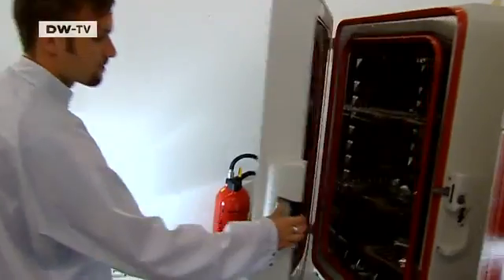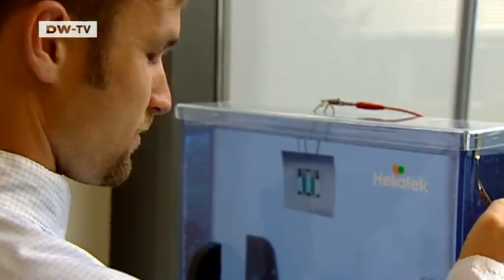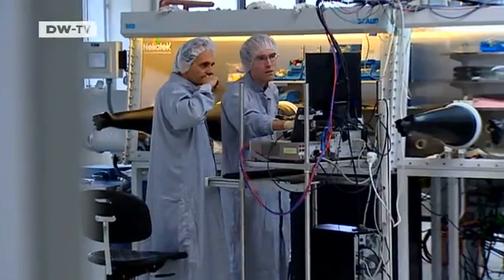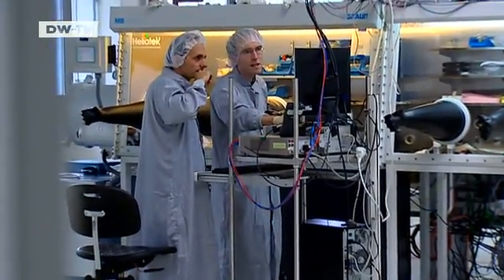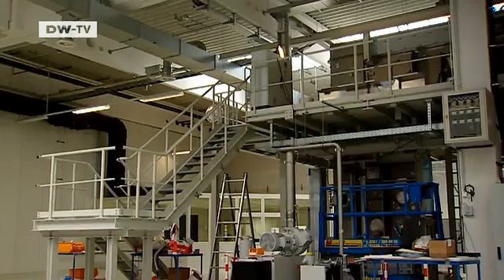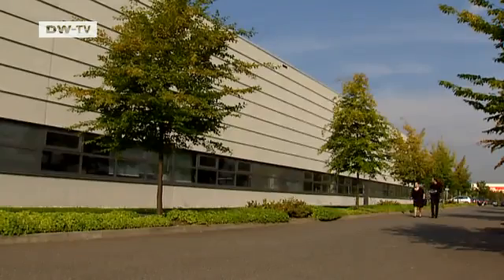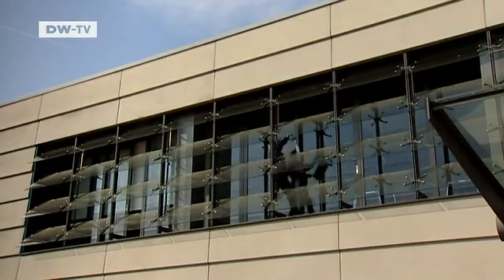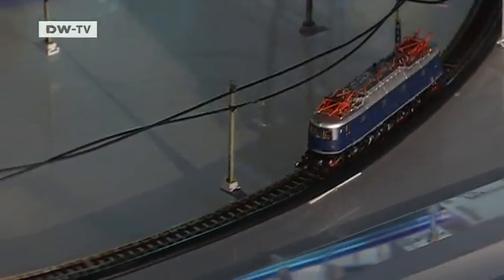Thin and inexpensive: Organic Solar Cells | Tomorrow Today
Scientists say solar cells made of transparent synthetics could provide energy in the future. You can see through them and they are flexible. Scientists in Dresden are working on what they call "organic solar cells" that they want to eventually market.
The aim is fascinating - but there are some technological fixes that need to happen first. Among the issues to be addressed are poor durability and low efficiency. Once those problems have been solved, the organic solar cells could come in the form of colored foils to be used on building facades, vehicles and perhaps even handbags and mobile phones.